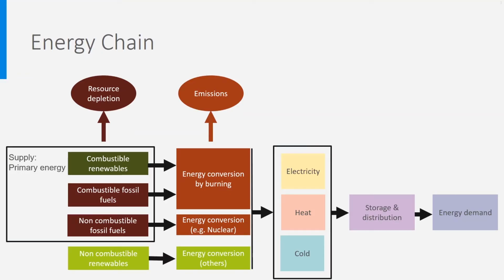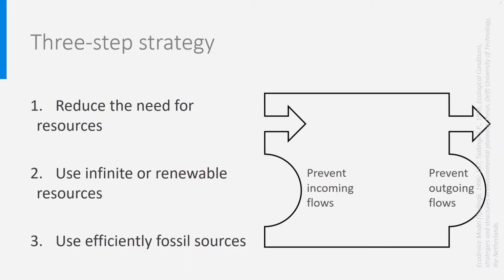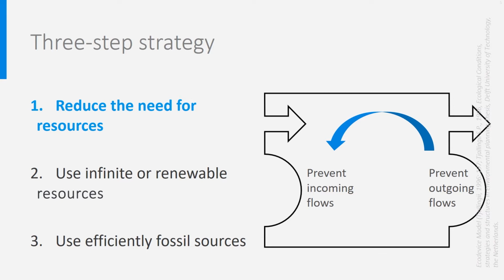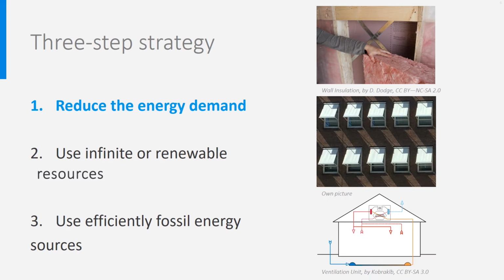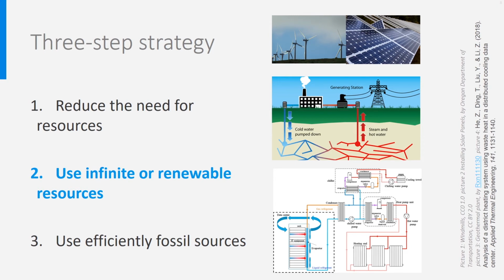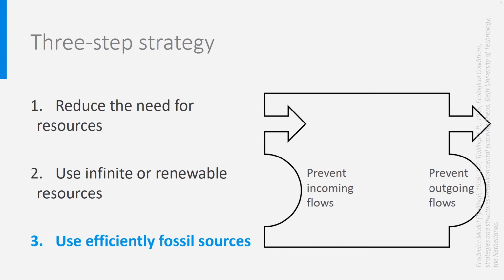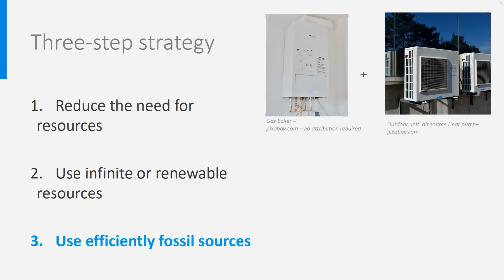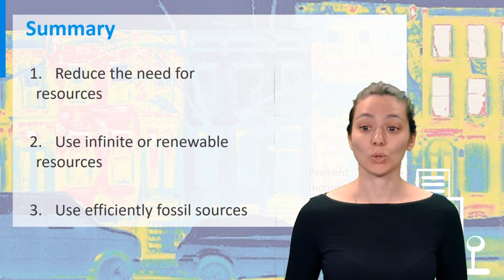ECObuild_1x_2020_Week_1_4_Three_step_strategy-video